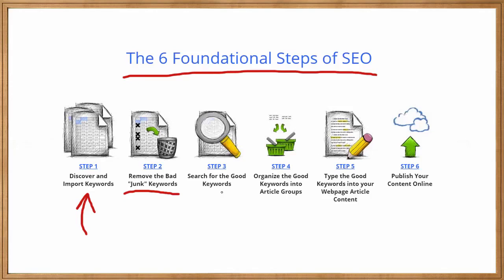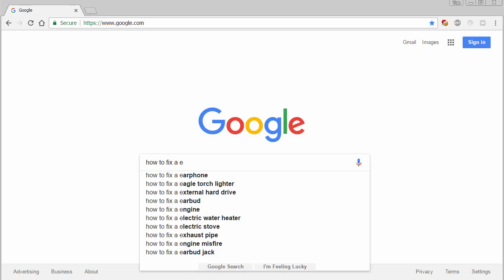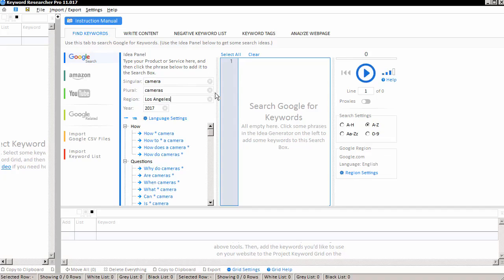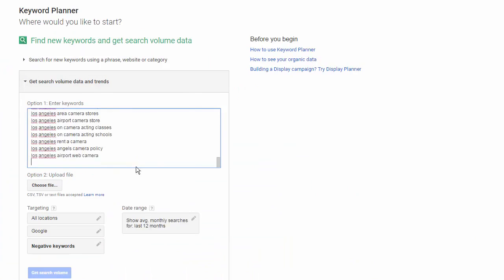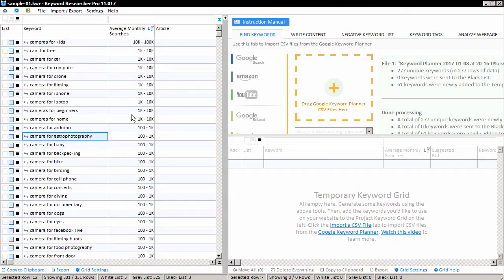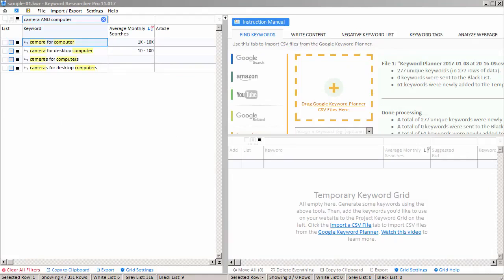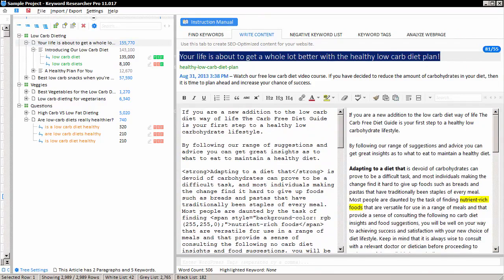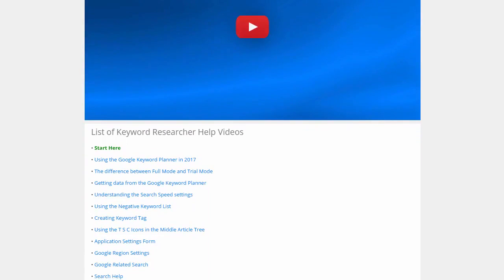Keyword Researcher Review | First Steps with Keyword Research in 2019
Keyword Researcher - SEO Software / Finds Long Tail Keywords in 2019

It's the only SEO software that helps you find Long-Tail Keywords and create SEO-Optimized Content for your website.
Use this Keyword Researcher tool in 2019 will help you to discover high-value Long-Tail Keywords from Google AutoComplete, Organize CSV files from the Google Keyword Planner, and write SEO-Optimized Articles for your website in 2019.